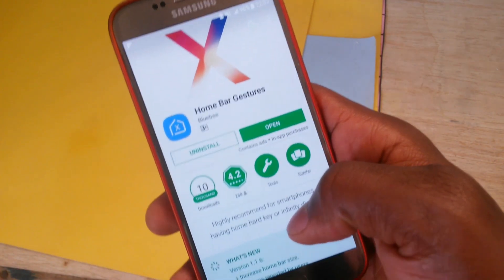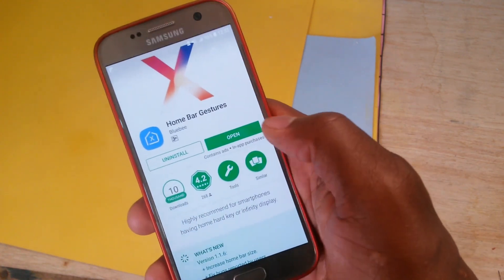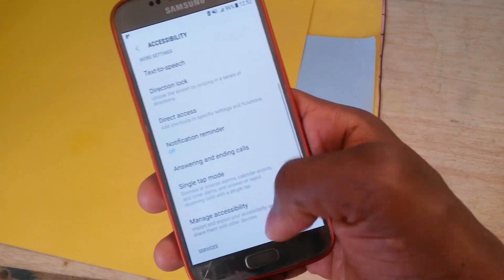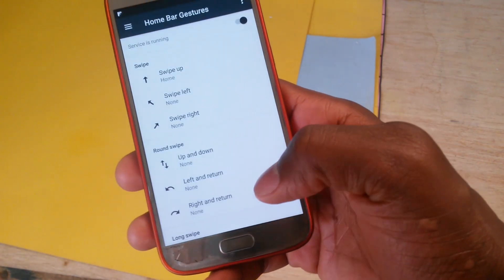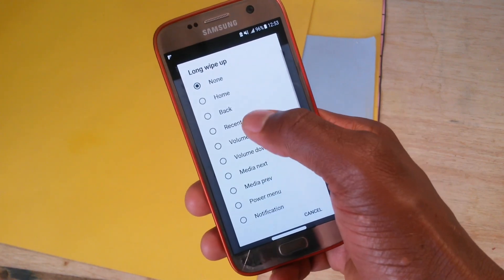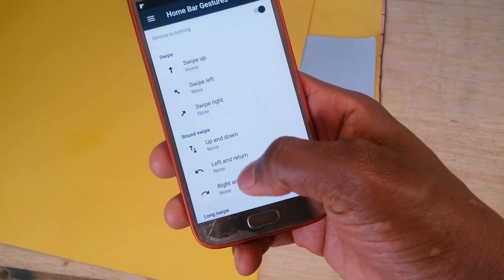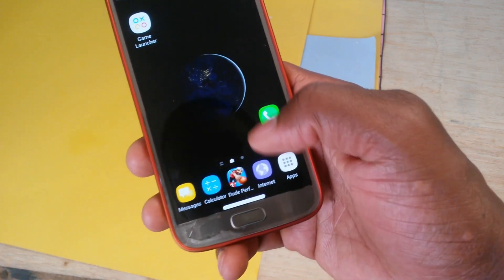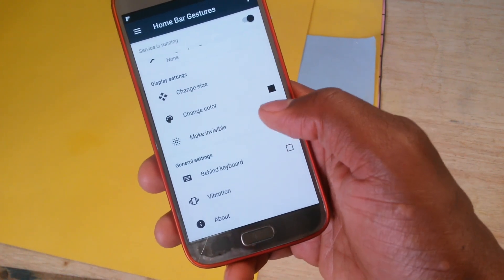How to get iPhone X swipe gesture on any android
In this video I will show you how to get iPhone X swipe gesture on any android